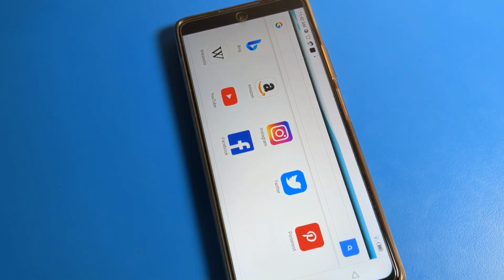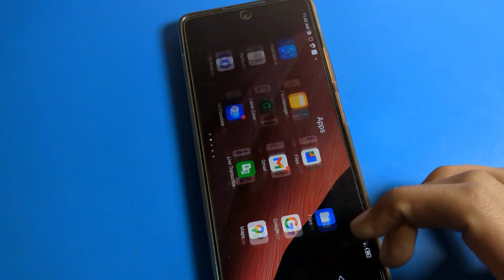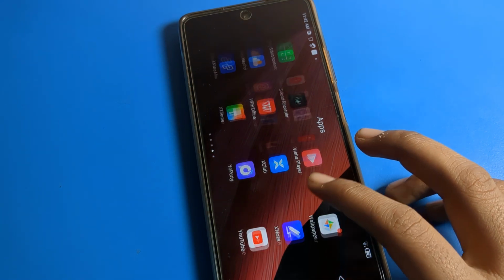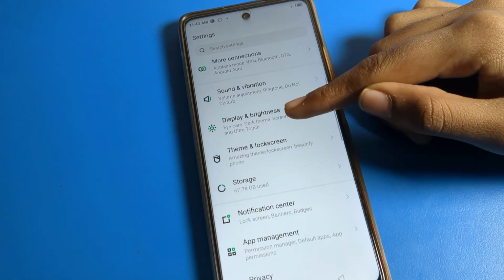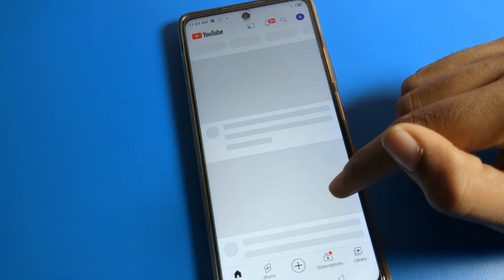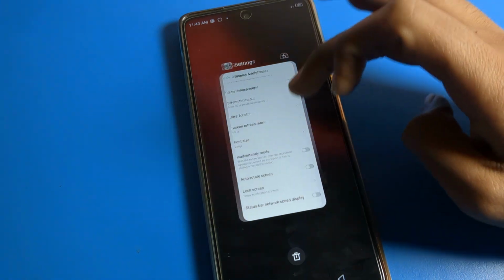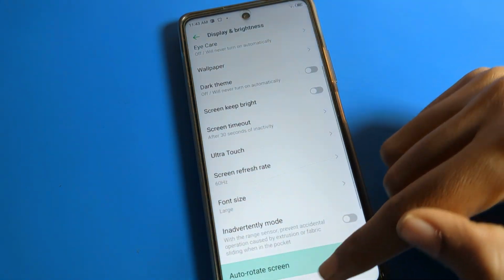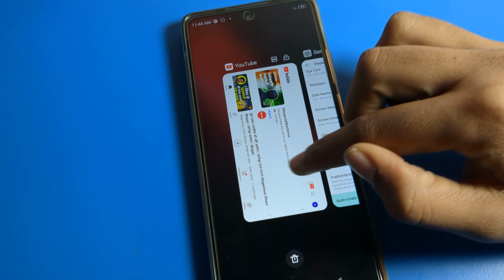Fix auto screen problem infinix zero 5g | how to fix screen rotate problem